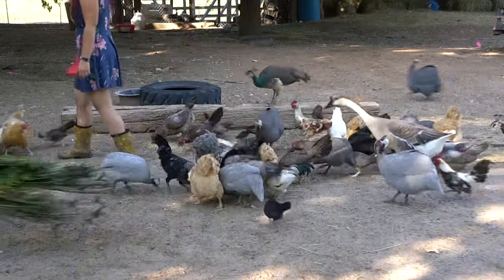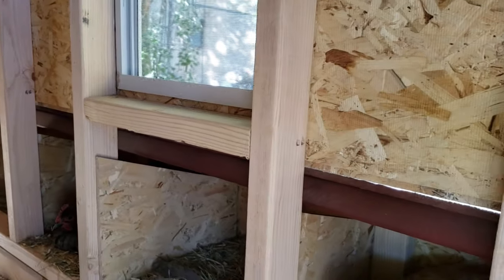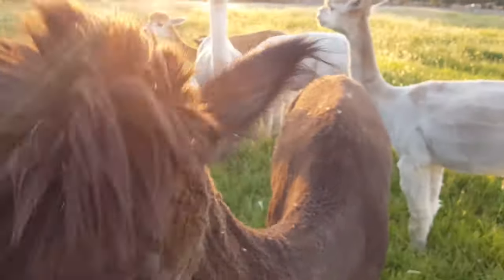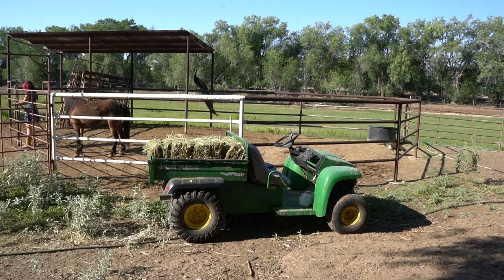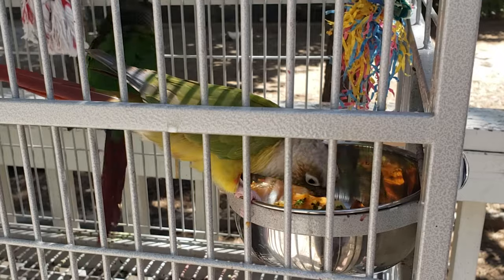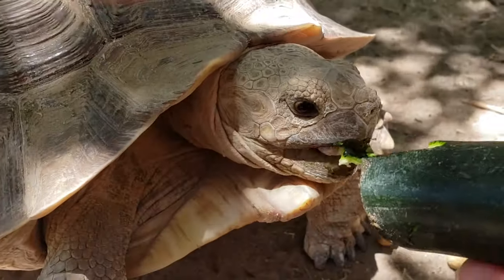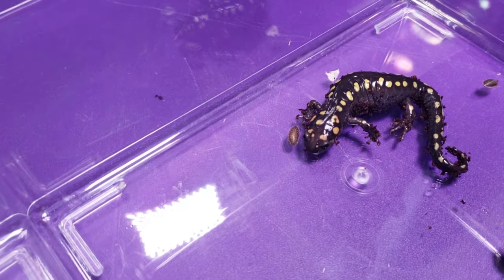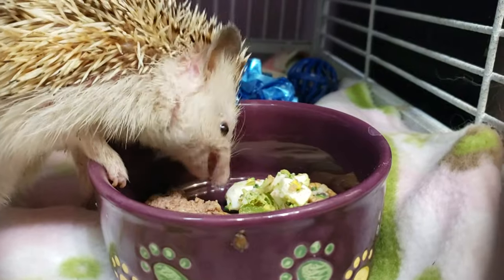Feeding All My Pets | My Zoo Routine 2019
How I feed my pets on an almost daily basis. Please let me know if you have any questions.

Like the clothes I am wearing in my videos?

This channel is dedicated to animal education and improving the lives of captive animals.
Here’s little about me!
My name is Meghan Arriola and I live in Texas with my husband Jaime, where I dedicate my time to taking care of exotic and domesticated animals on my farm. We run a rescue and sanctuary for animals like alpacas, birds and reptiles. I do animal education presentations for groups and schools. Our alpacas also do events where we are able to teach people about these unique animals. I have used service dogs for medical needs for over 10 years and I am an advocate for assistance animals and mental health awareness.
I am an animal educator that brings science related ideas to an audience from around the world by presenting fun and interesting topics in a family friendly way. Animals touch our lives in unique ways everyday as simply being our pets and companions, but how can we make their lives equally as special now that they live in captivity? My YouTube channel and blog explore ways to meet this goal by tackling things like animal behavior, human-animal relationships and veterinary medicine. Animal science is a great way to teach people of all ages that education is fun and nerdy is cool.
My previous animal related work experience includes working in veterinary clinics, private zoos, training horses and volunteer work in wildlife rehabilitation, rescue/foster/adoption programs and therapeutic horsemanship for children with disabilities.
When I am not working with animals, I am working at the health care clinic owned by my husband Jaime and I, where we provide services to low income, minority neighborhoods. We have been on the frontlines fighting covid19. I also have a passion for art and I am an award winning painter and photographer and published author. I am naturally very introverted but I am extroverted about sharing my passions and doing my part to make the world a better place!

My Dogs Puppy Vlog Petunia the Mini Pig Parrot Videos Meet My Peacocks Meet My Reptiles Llama & Alpaca Videos My Horses